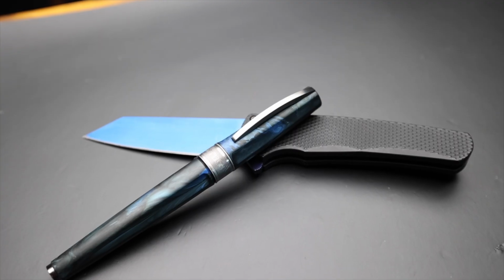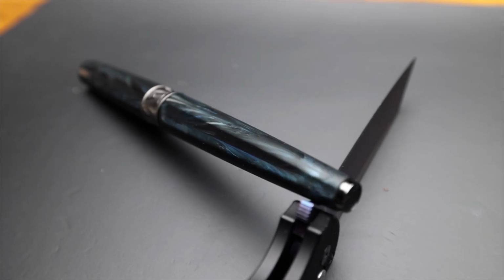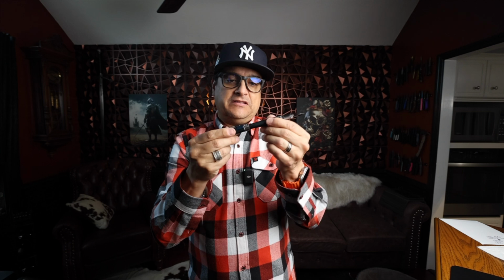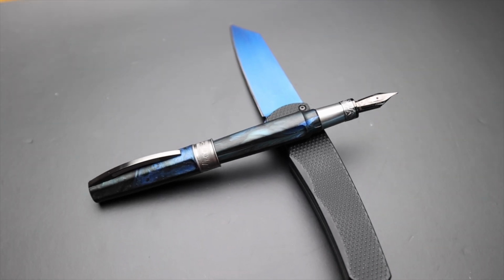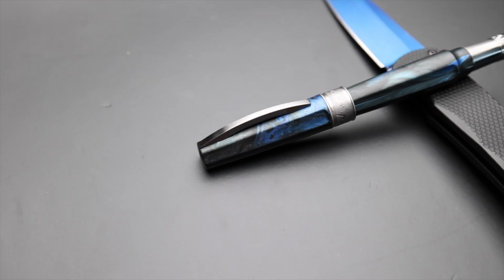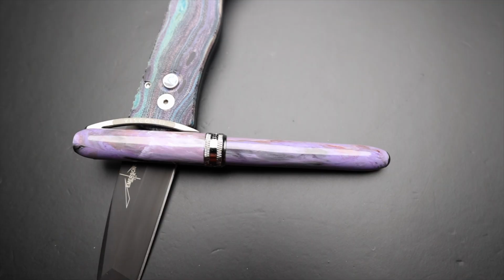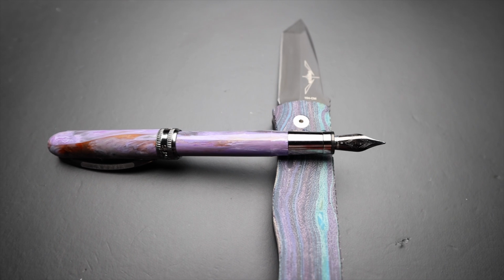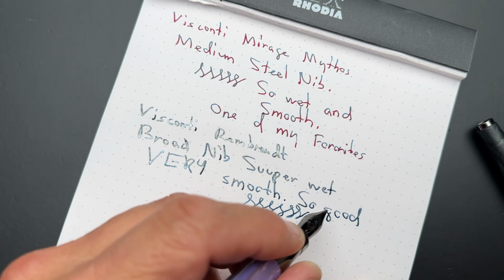Are Visconti Steel Nib Fountain Pens Good?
Get Your Visconti Mirage Mythos Or Your Visconti Rembrandt at Atlasstationers.com
5:11 Tactical